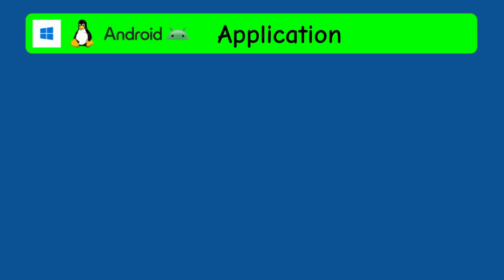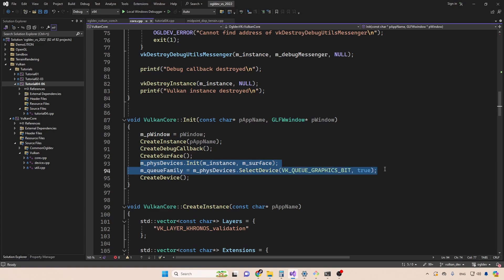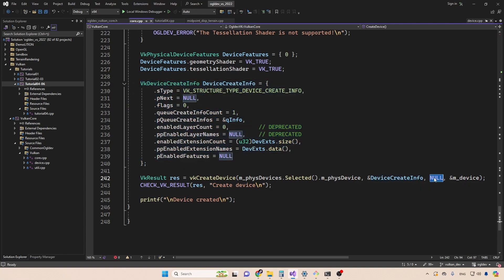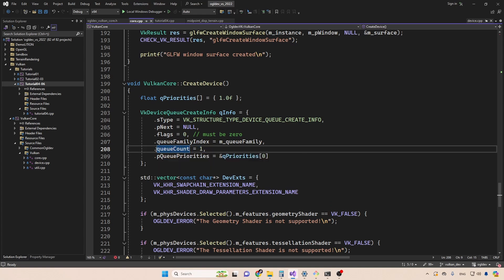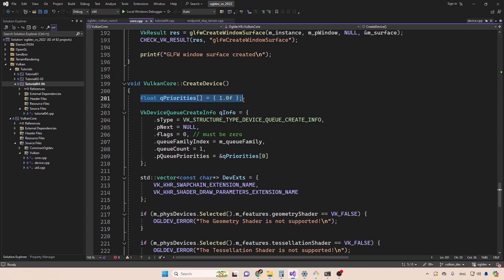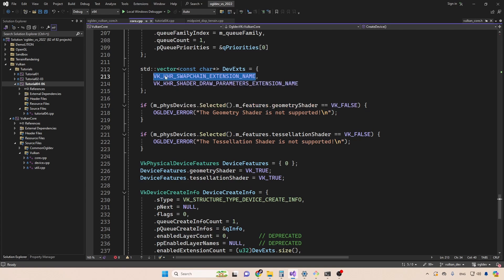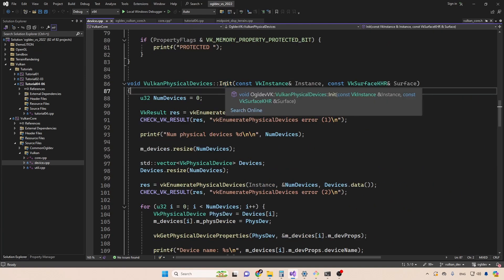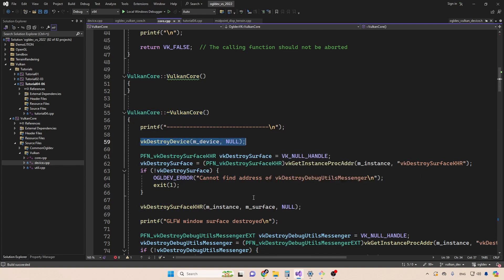It is illogical (device) // Vulkan For Beginners #6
In this video we learn how to create a logical device which is a software abstraction of the physical device and will be used to create most of the types of objects that we need for rendering in Vulkan.

📚 Timecodes 📚
0:00 Intro
00:00 Background
00:41 Code review
02:16 Queue create info
04:39 Enabled extensions
05:30 Enabled features

If you want to get the same version of the code that was used in the video checkout the tag 'VULKAN_06'

🙏Credits:
🔹Image by Sohaib Younus from Pixabay.com
🔹Image by 3737006 from Pixabay.com

Etay Meiri